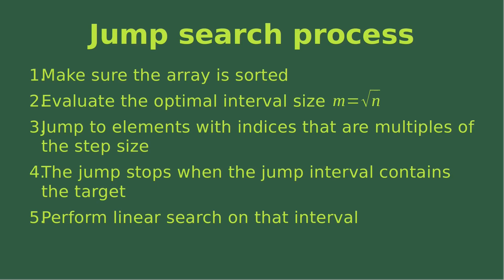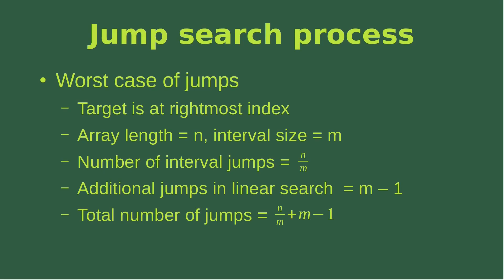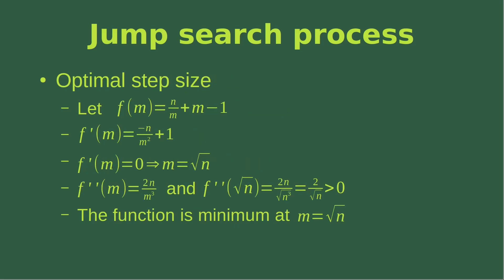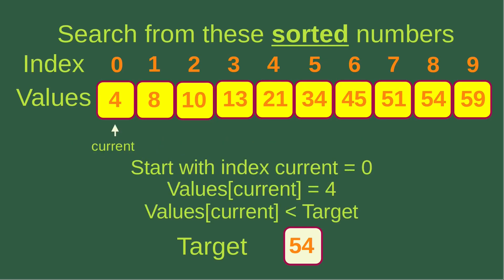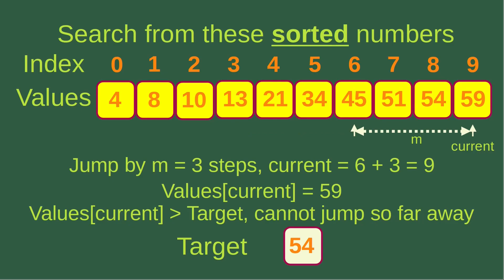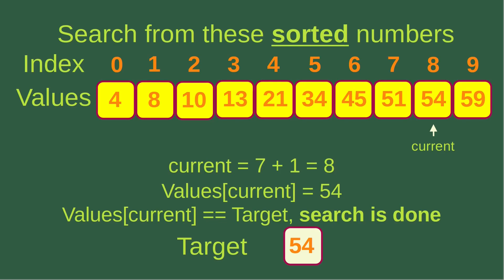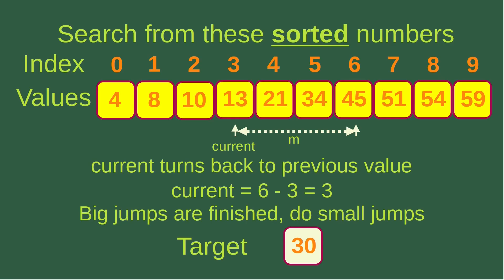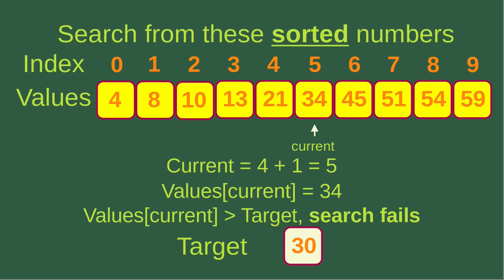Jump Search - Basic Algorithms Fast (17)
Let's learn jump search process. We jump through the array using the optimal jump size until the interval that possibly contains the target is found. Then we reduce the jump size to one, and jump until the target is found, or until an element in concern is larger than the target.

0:44 - Find the optimal jump size
2:45 - Case when the target is found
5:41 - Case when the target is not found